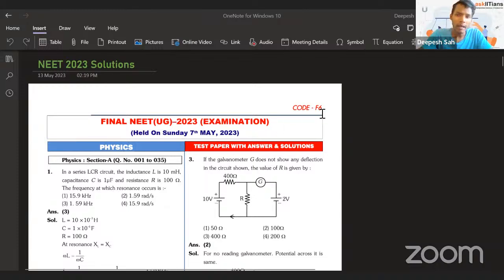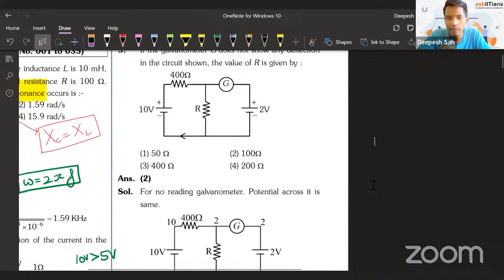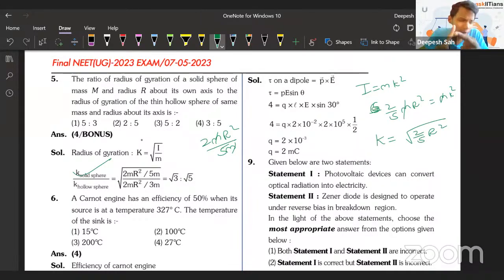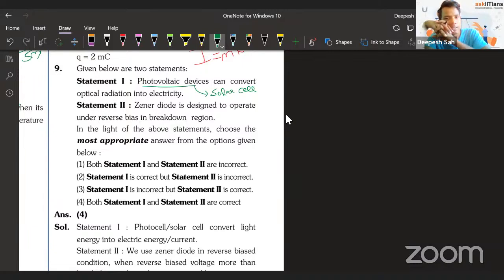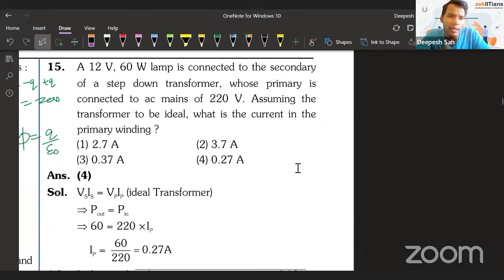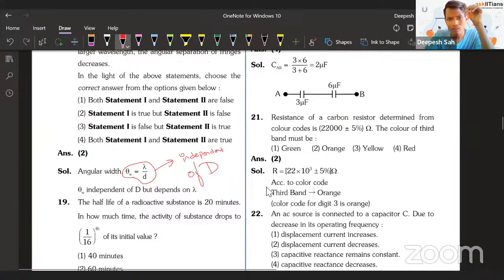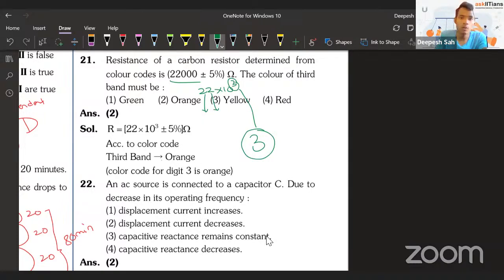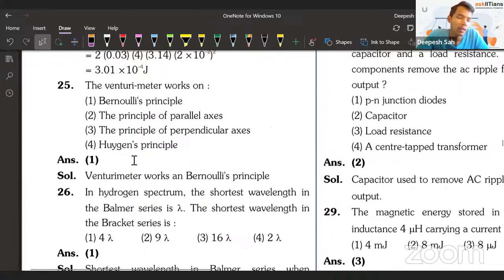NEET Paper Solution - Code F6 || Physics || Question No. 1 to 25 || askIITians